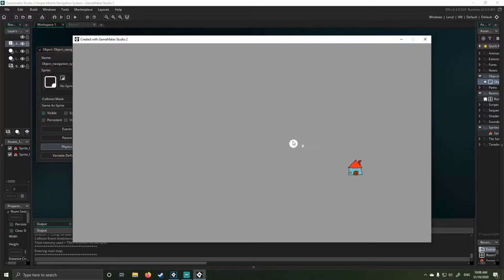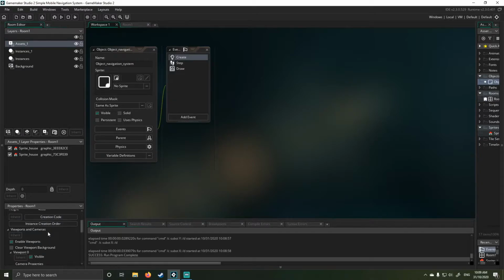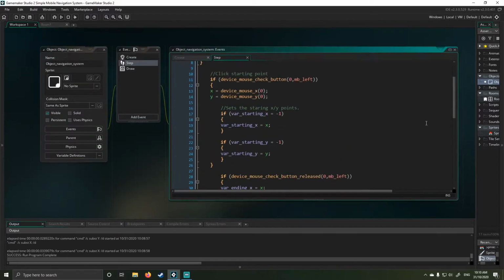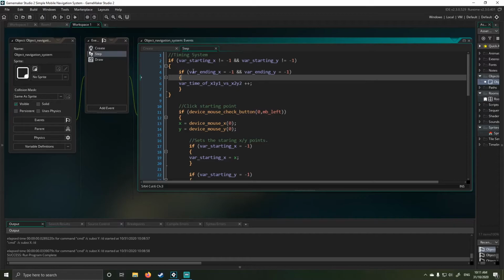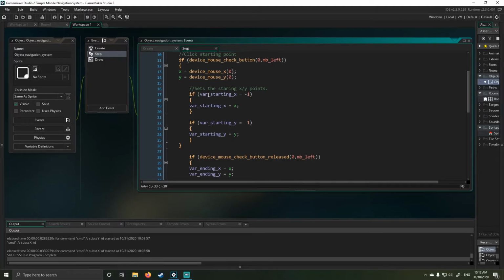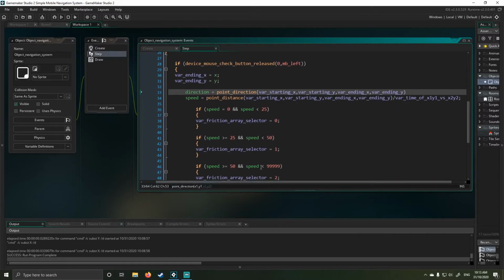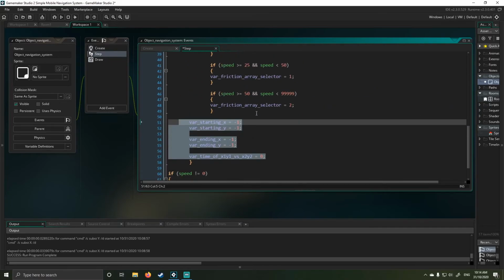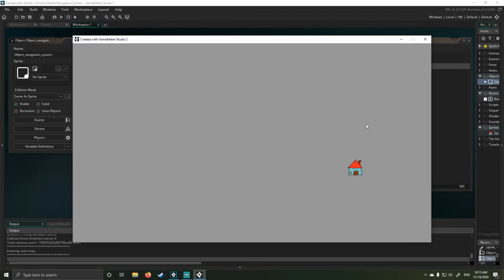Gamemaker Studio 2 Simple Mobile Navigation System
Welcome, all,

In today's video, I'll be showing you how to create a simple movement system that allows you to swipe and move in a mobile environment using Gamemaker Studio 2.  I'll be covering the use of calculating direction, keeping time, and calculating speed using values save in a in-game object.

I'd like to thank everyone that watch is this content and interacts with the channel regardless of a subscriber or not you guys are all amazing and thank you all.